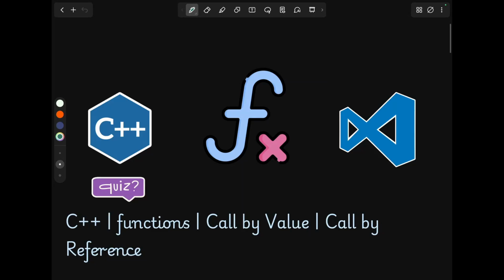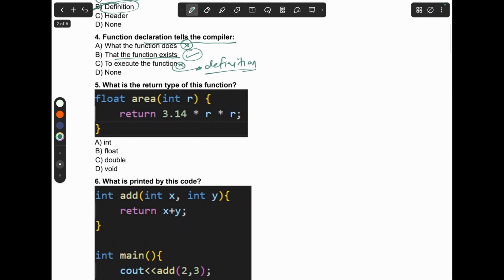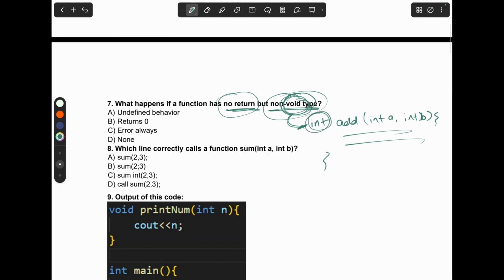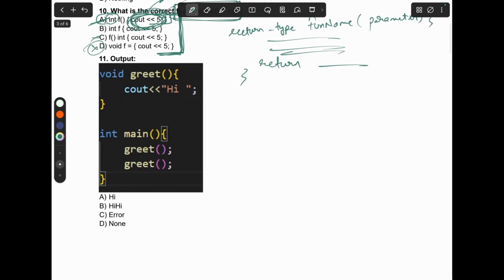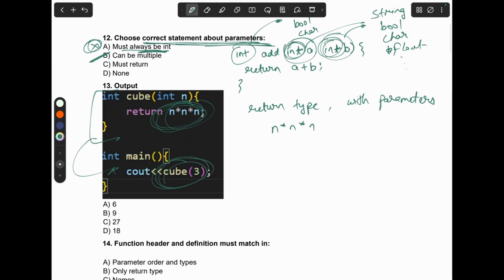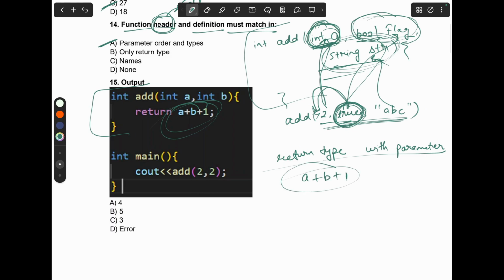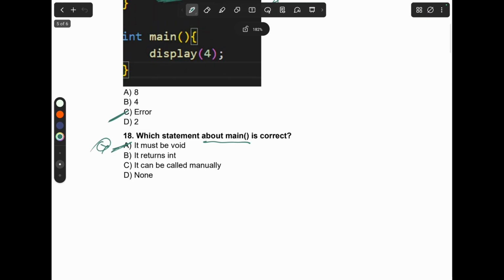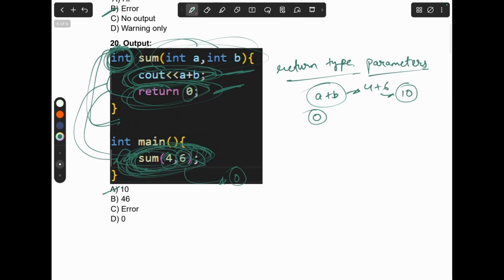C++ | functions | Call by Value | Call by Reference | Quizzes